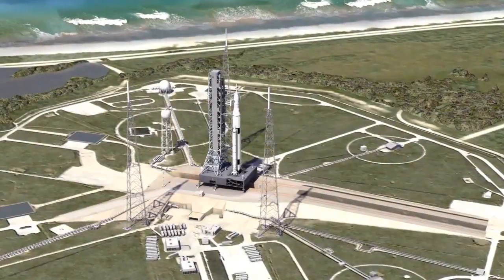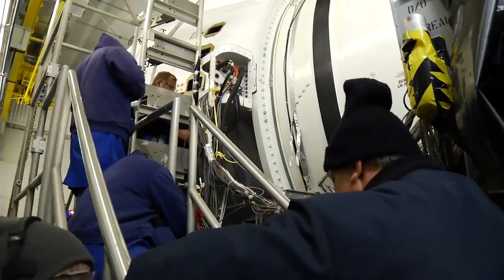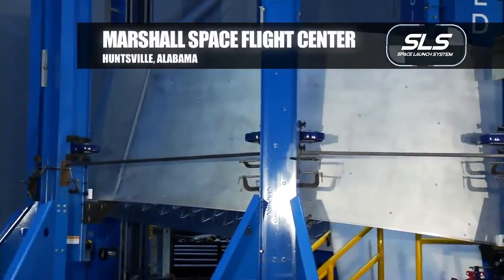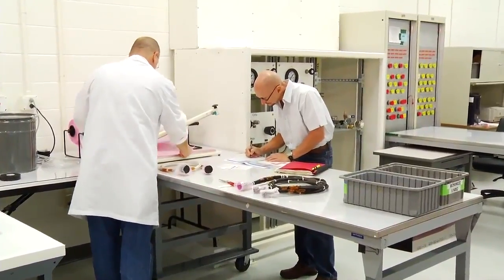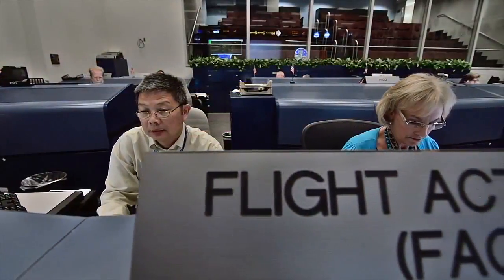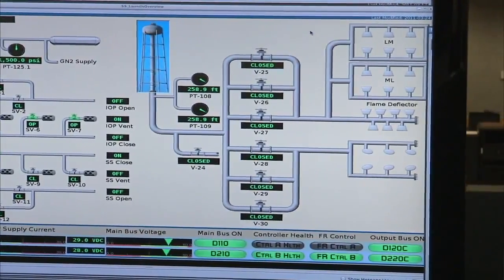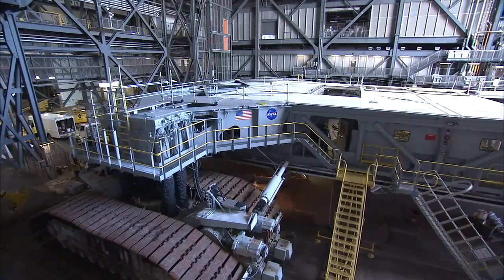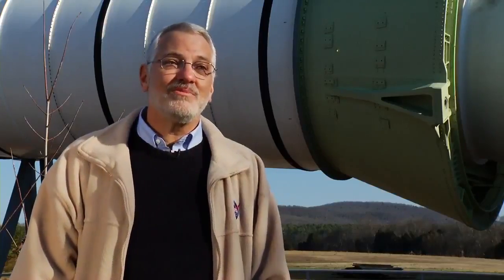Exploration Systems Development Division Quarterly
NASA is continuing to make great strides towards sending humans farther than we have ever gone before. Take a look at the work being done by teams all across the nation on NASAâs exploration programs, including the Space Launch System, the Orion Crew Capsule and the Ground System Development and Operations Program, as they continue to propel human spaceflight into the next generation.